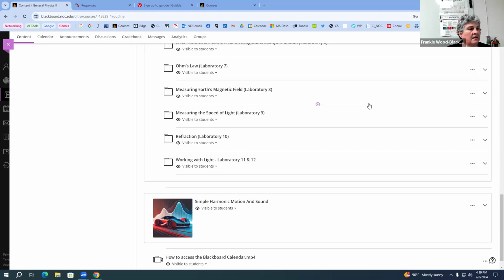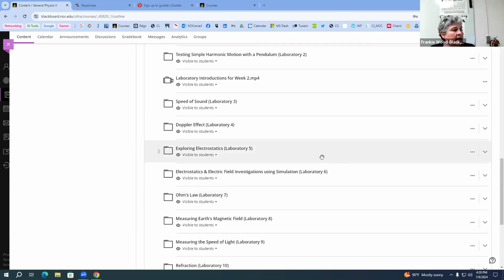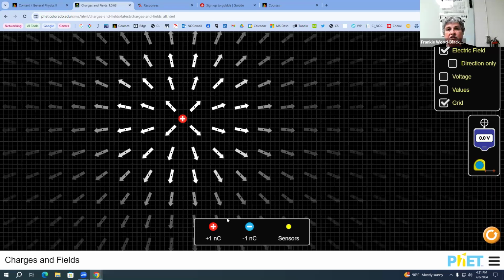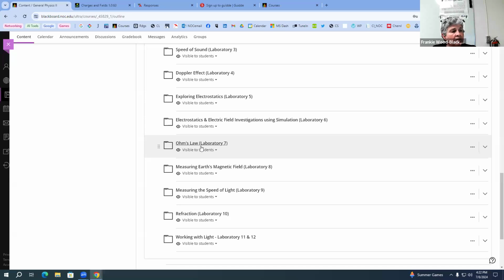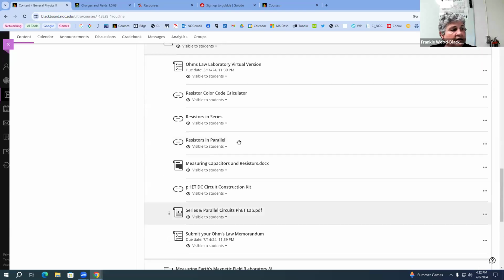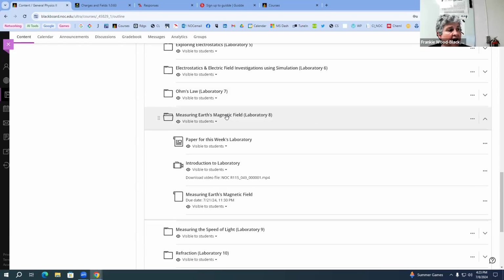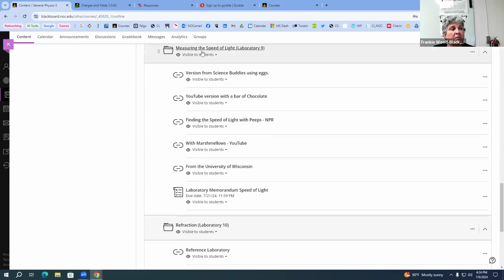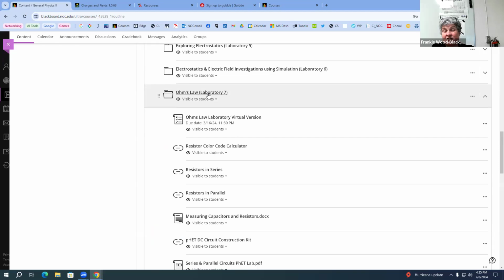July 8 Laboratory Introductions